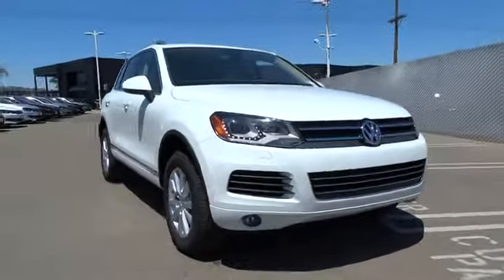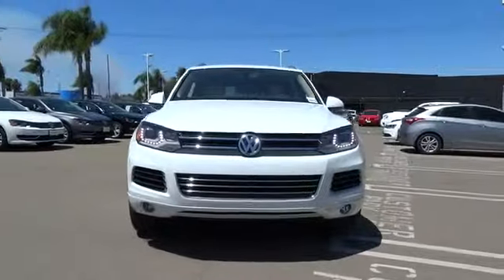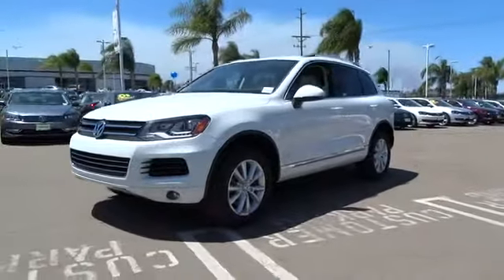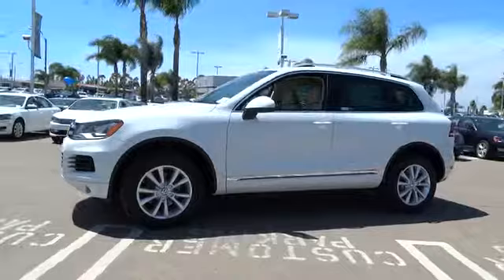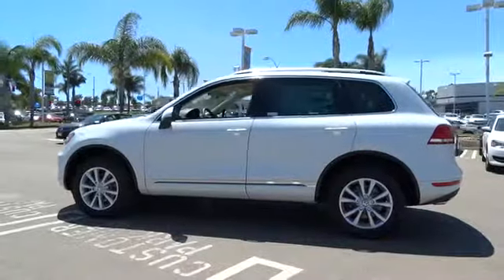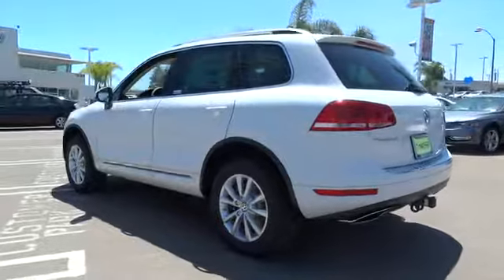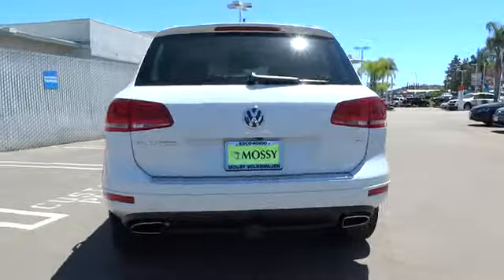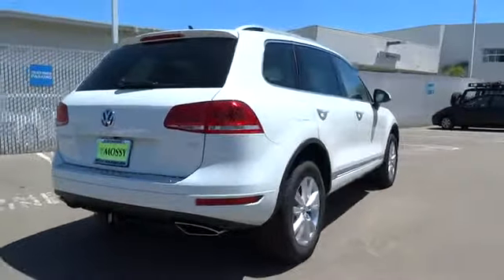2014 Volkswagen Touareg Escondido, San Diego, Oceanside, Vista, and Carlsbad 47255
2014 Volkswagen Touareg Sport w/Nav - Stock#: 47255 - VIN#: WVGEF9BP6ED010644

1695 Auto Park Way South